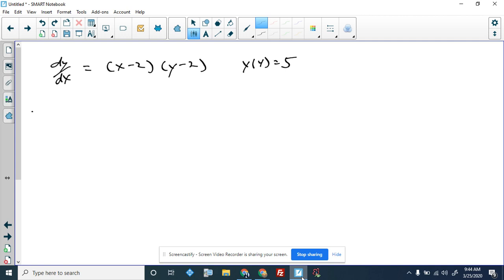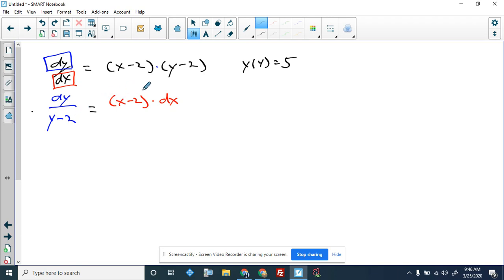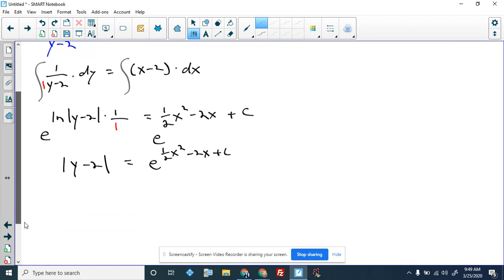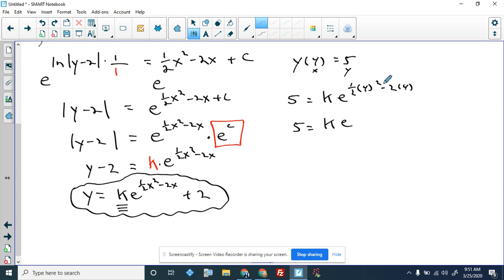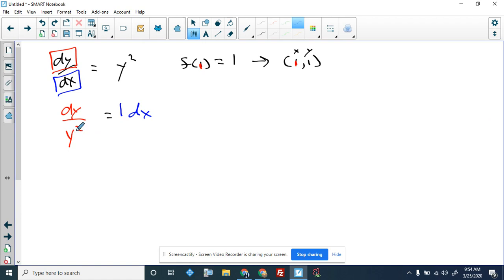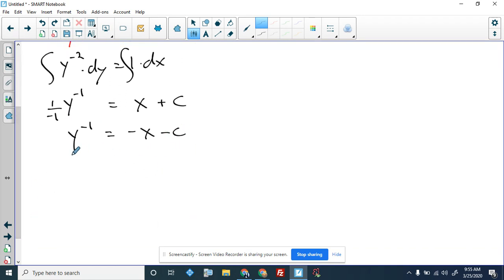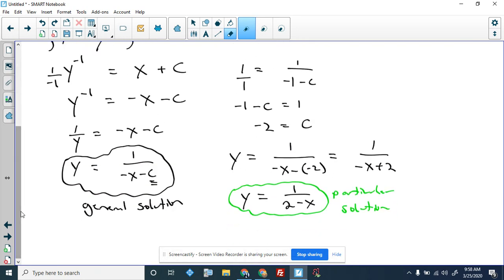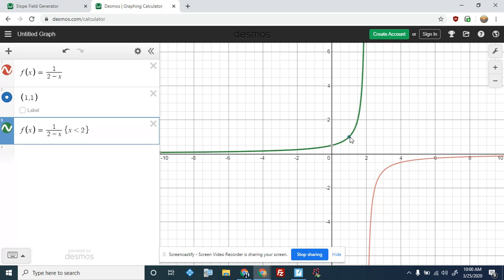Initial Value HW Solutions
These are the solutions to the two initial value HW problems.